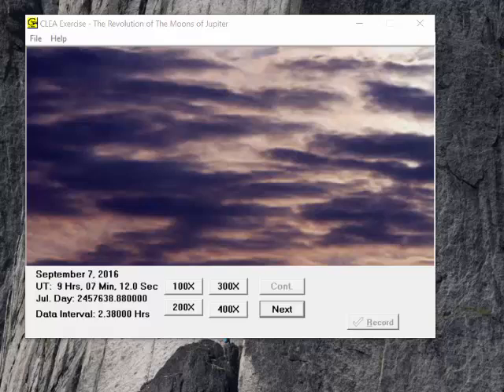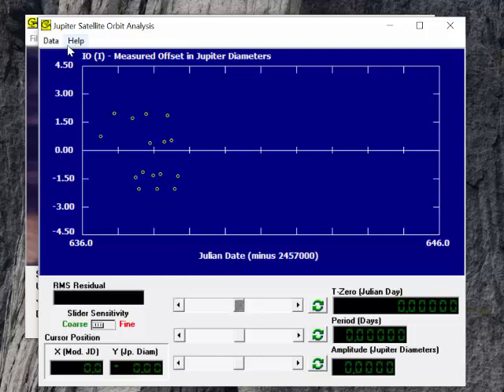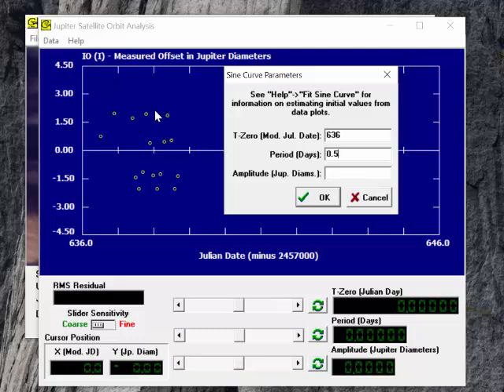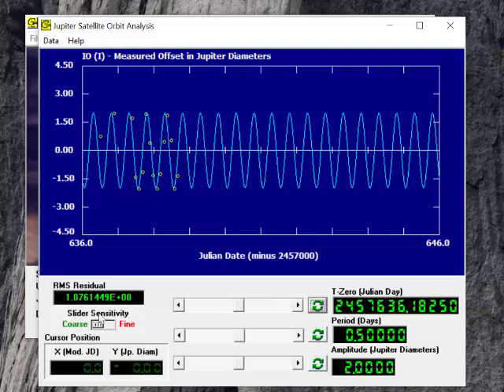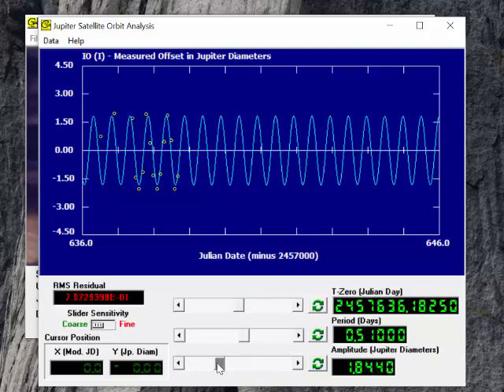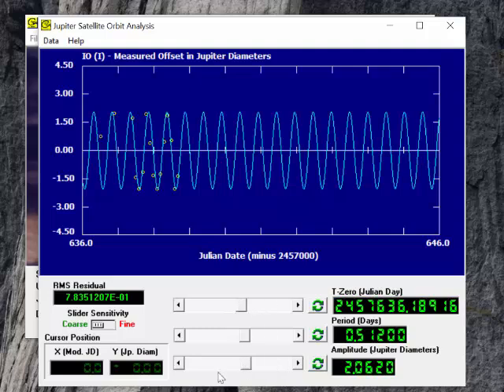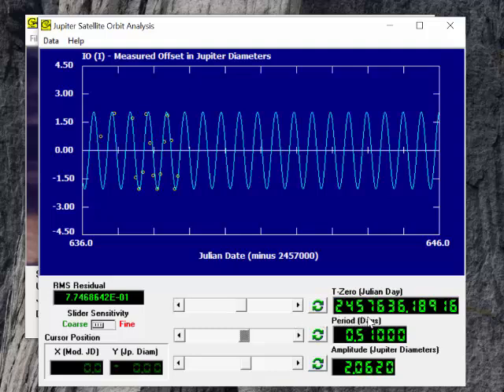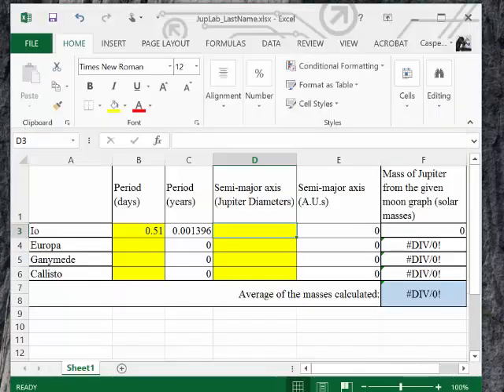Project CLEA Instructions: The Revolutions of the Moons of Jupiter, Part 2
This is the second of 2 videos showing you how to analyze data for the Project CLEA software, The Revolutions of the Moons of Jupiter.